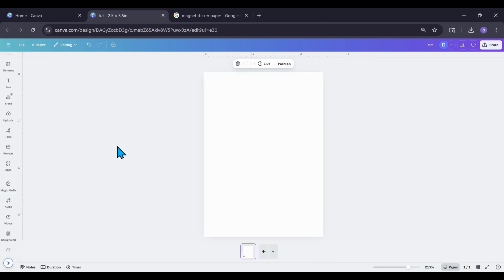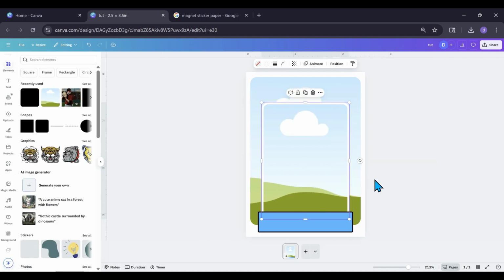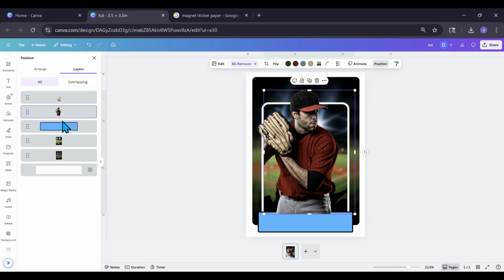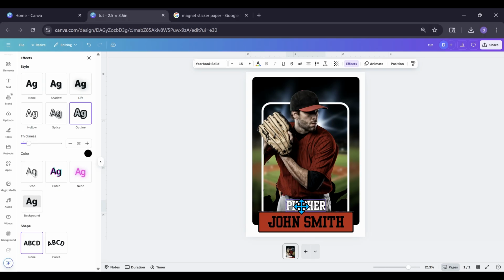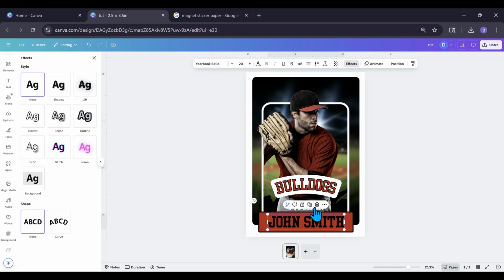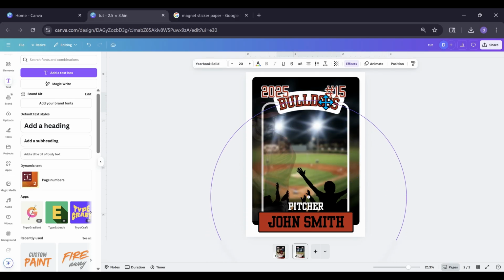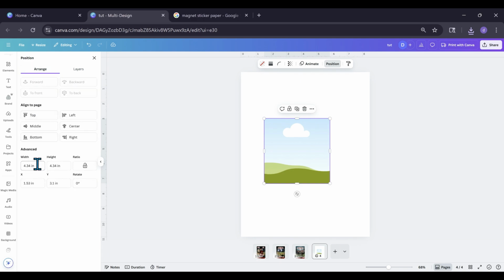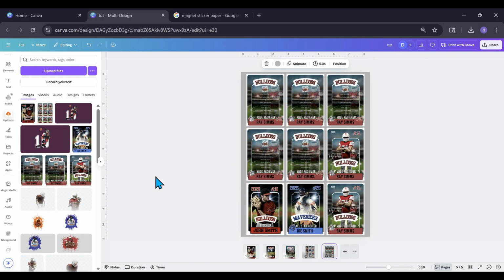How to Create Custom Baseball Trading Cards in Canva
Create these stunning baseball trading cards with ease in Canva